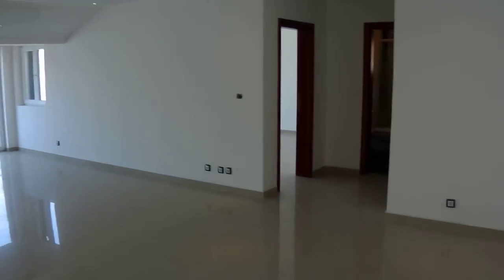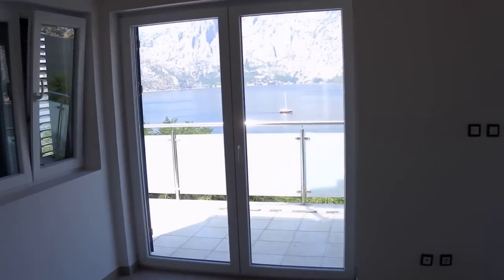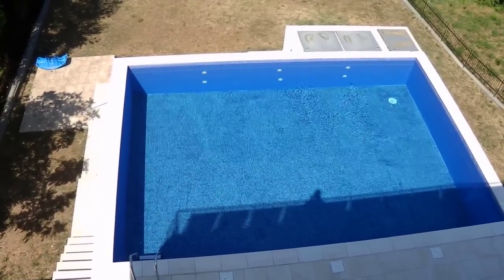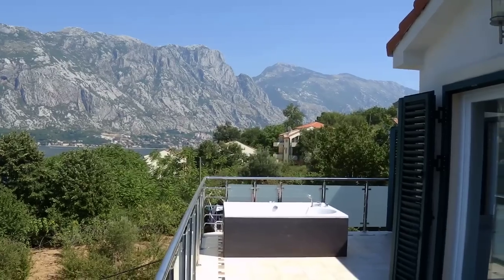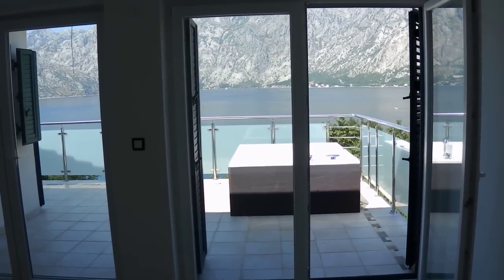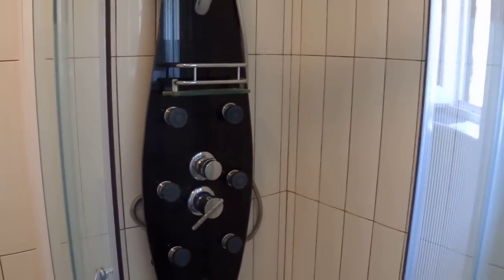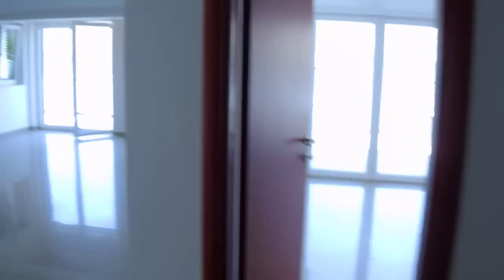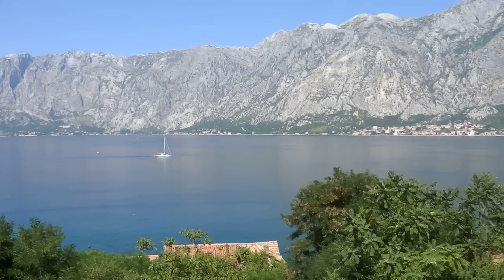SOLD Prcanj, Montenegro Penthouse Apartment. Pool, large balcony, Jacuzzi and stunning views SOLD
Prcanj Penthouse apartment for sale. 2 bedrooms 2 bathrooms, large balcony with Jacuzzi and share of swimming pool.

For more details take a look at the listing on our